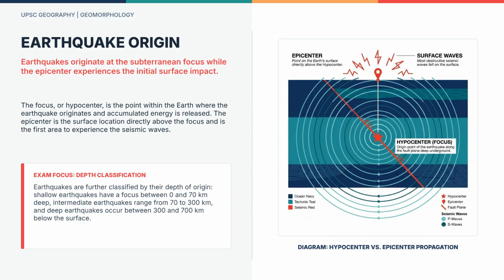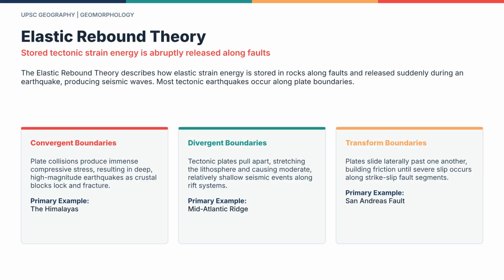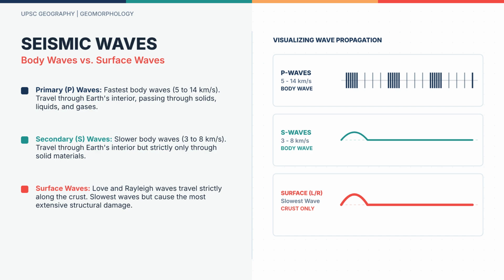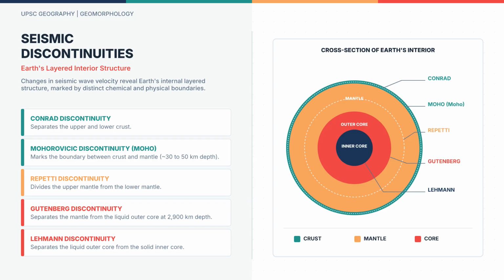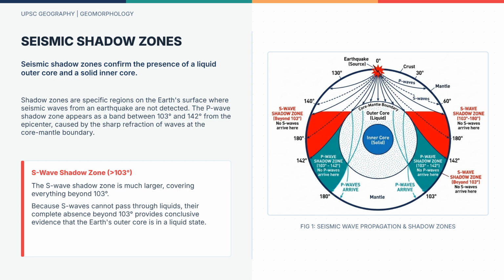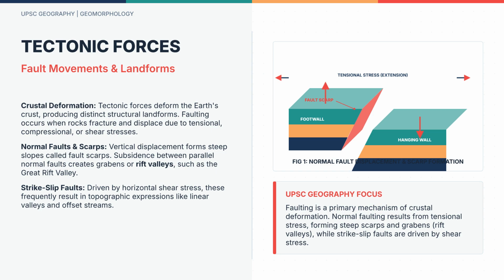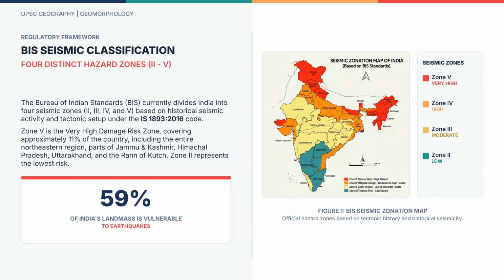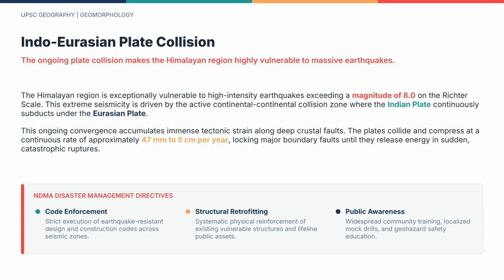Master Earthquake Geomorphology for UPSC | Physical Geography Series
What is Earthquake Geomorphology and how do tectonic forces shape Earth's surface landforms? In this video, we provide a comprehensive breakdown of "Earthquake Geomorphology," analyzing fault scarps, seismic wave propagation, surface rupture, and tectonic landscape evolution.

This detailed lecture covers critical concepts essential for competitive exams like the UPSC Civil Services Examination (GS Paper 1 & Geography Optional), State PCS, and UGC-NET.

Key Topics Covered:

Fundamentals of Seismotectonics & Fault Mechanics

Primary vs. Secondary Geomorphic Effects of Earthquakes

Seismic Landforms: Fault Scarps, Sag Ponds, & Offset Streams

Implications for Disaster Risk Reduction & Tectonic Mapping